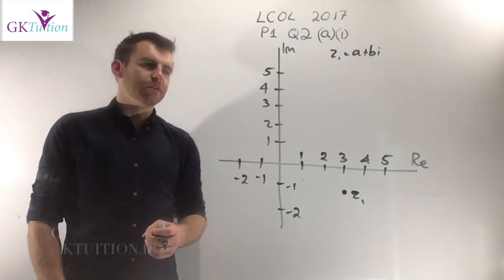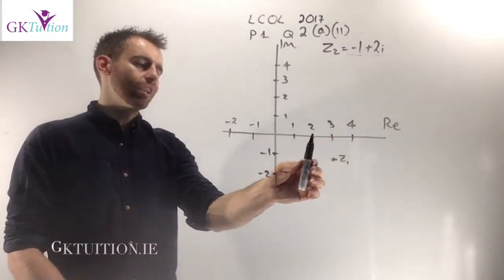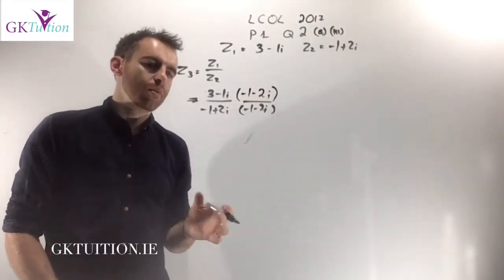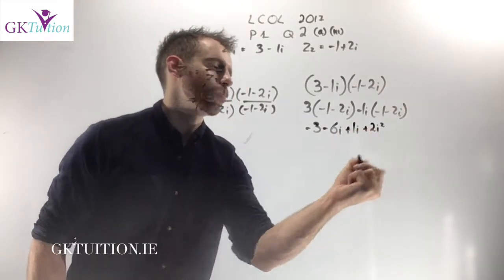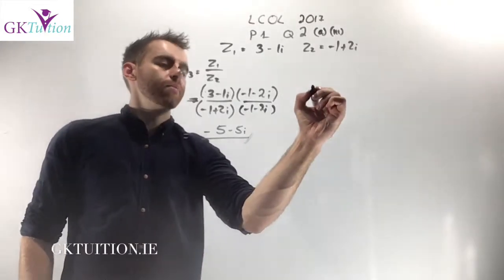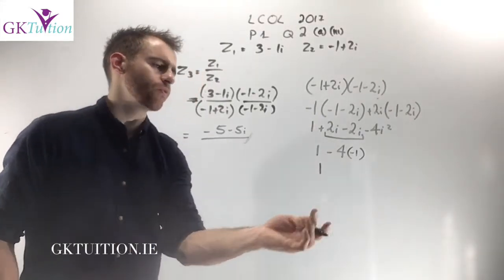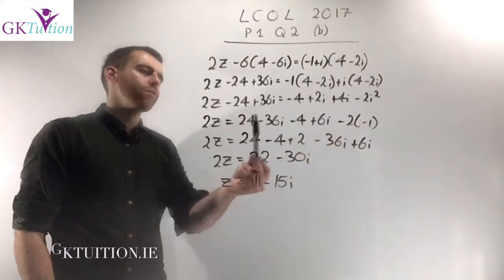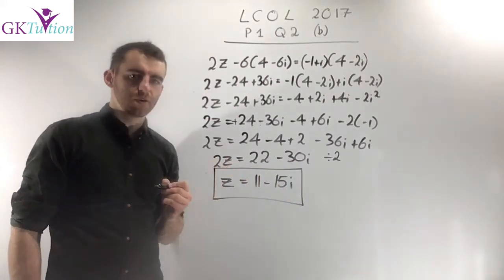GKTuition.ie LCOL 2017 P1 Q2